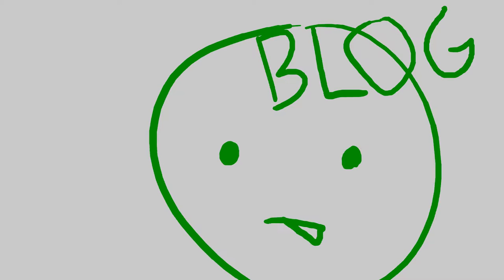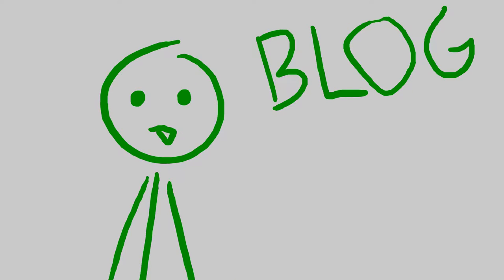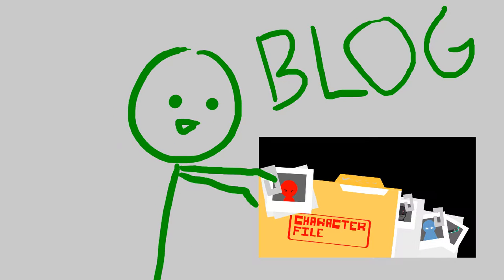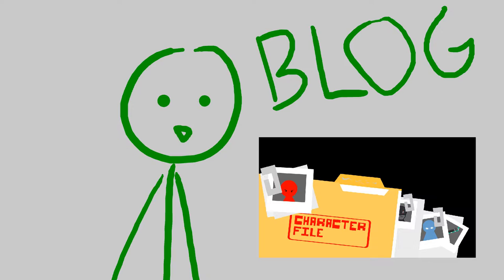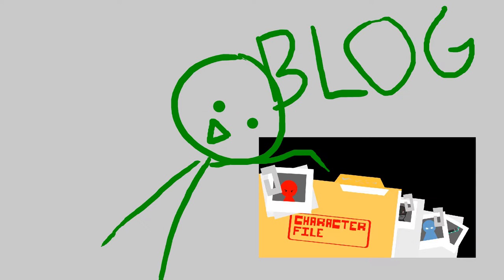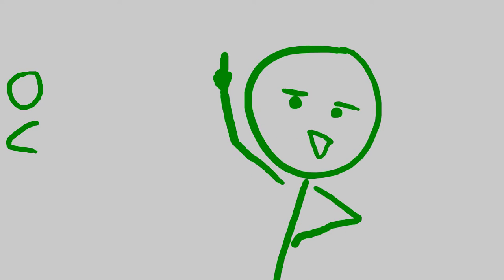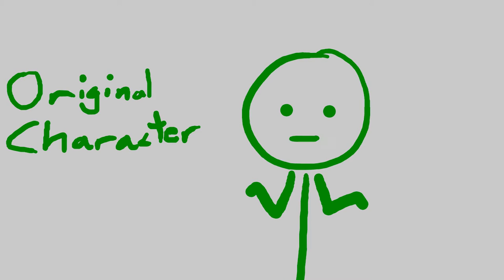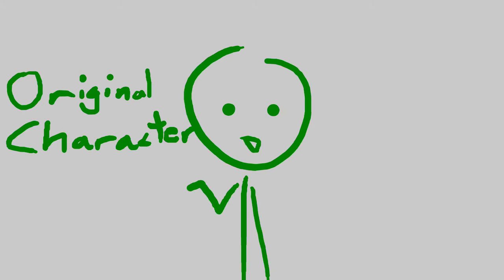CHARACTER FILE NEWS!!!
this is an announcement video to my new blog thingy im hopefully gonna do!